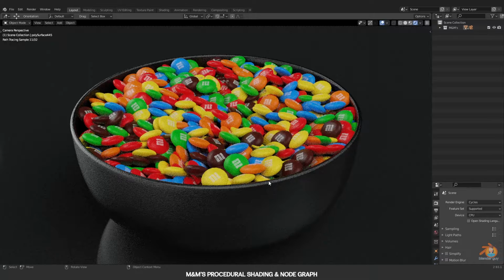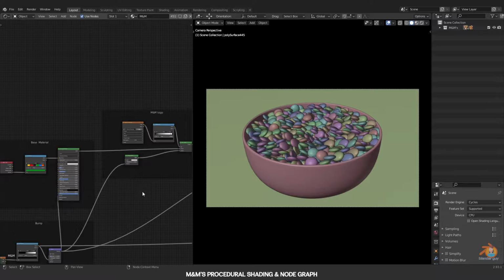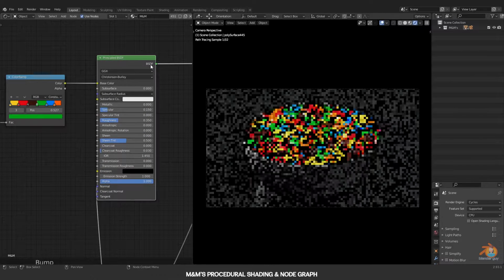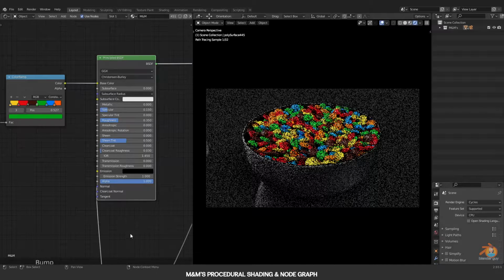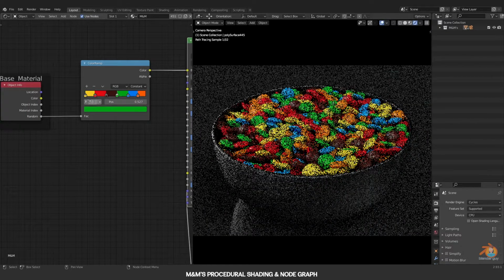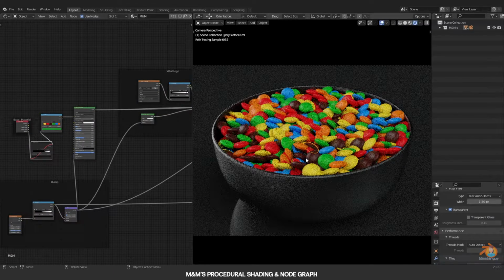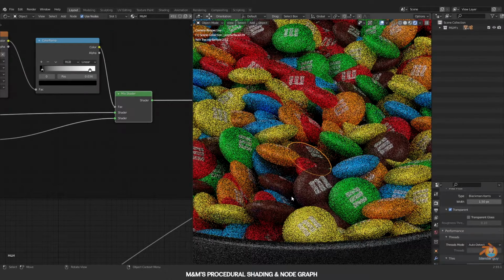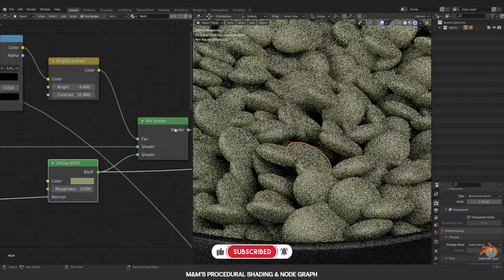Creating Procedural M&M's Material Using Object Info Node in Blender 2.93 (UPDATED TUTORIAL) || BG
Using Object Info Node in Blender 2.93 To Create Procedural M&M's Material by Blender Guy (VOICEOVER UPDATED)
Shading hacks beginner level 🥇